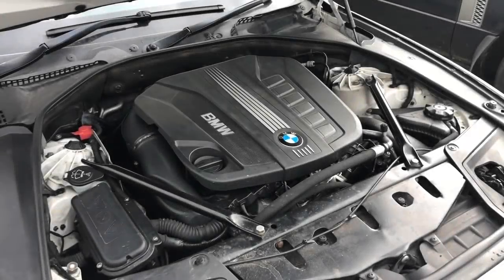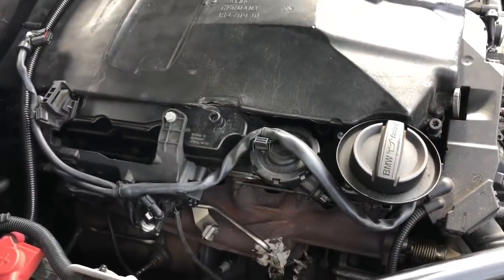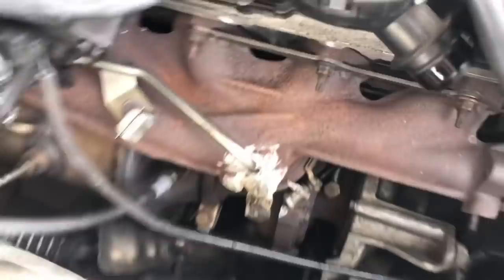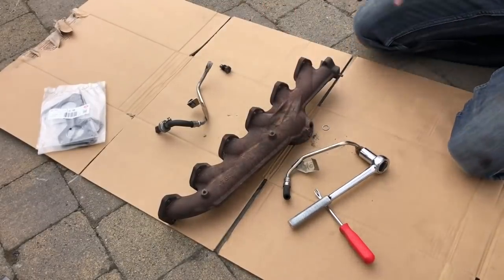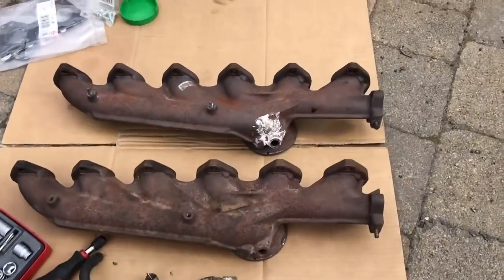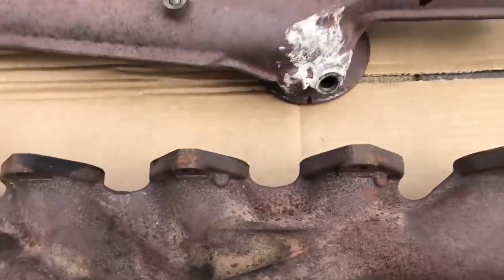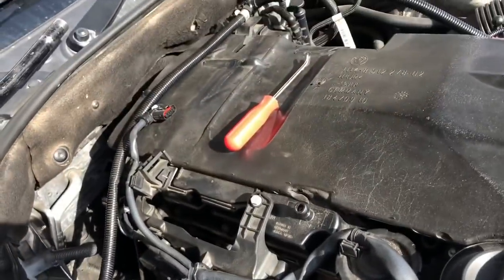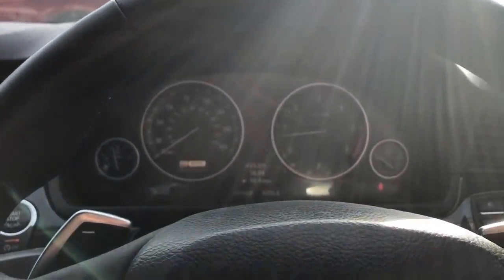BMW 530d F11/F10 N57 Exhaust Manifold Replacement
Sorry, but this is a bit of a long one... as I try to repair my own mistake from last year.